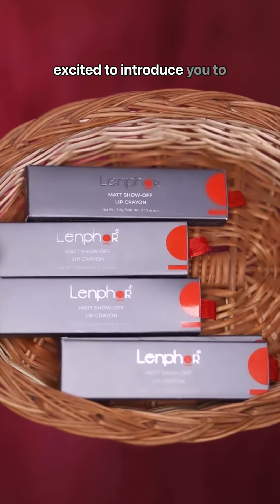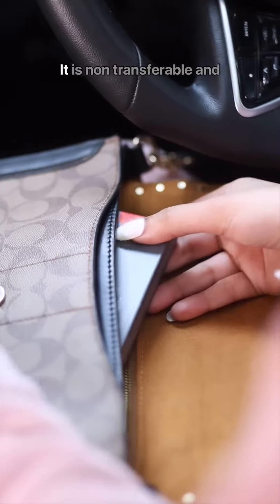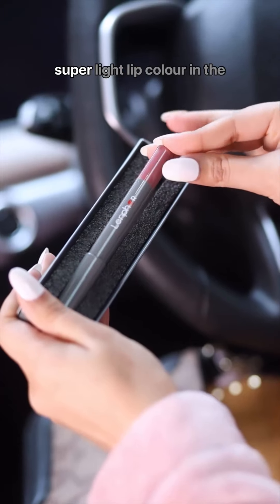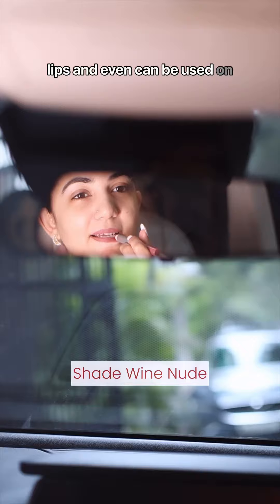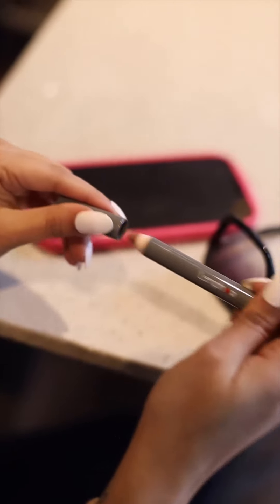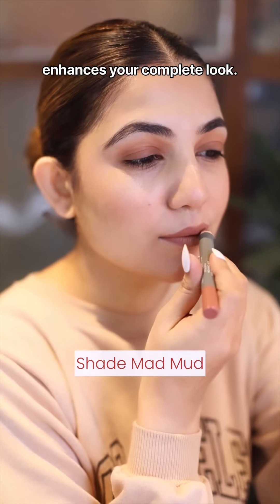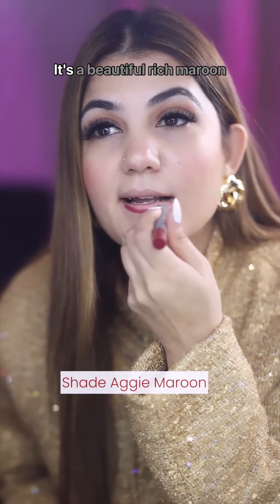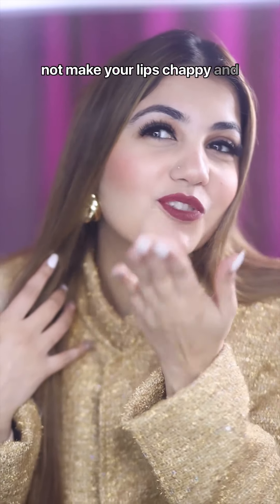Lenphor Lasche It Liquid Lipstick,Crayon Lip Liner Lipstick Smudge Proof Long Lasting Matte Finish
1.Lenphor Lasche It Liquid Lipstick,2 in 1 Crayon Lip Liner + Lipstick Smudge Proof Long Lasting Matte Finish Pointed Tip

2Colour Mad Mud
Finish Type Matte
Item Form Crayon
Skin Tone All
Brand LENPHOR
Item Form Crayon
Finish Type Matte
Coverage Full
Item Weight 10 Grams
Skin Tone All